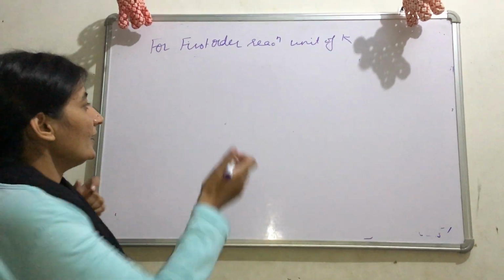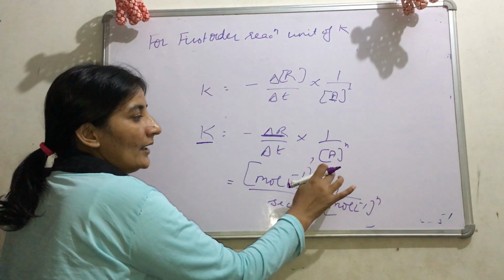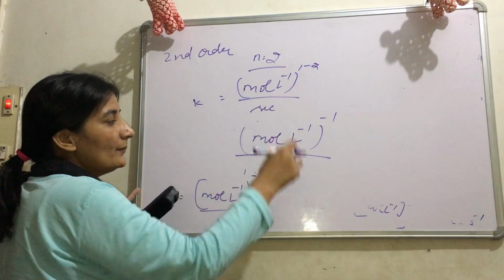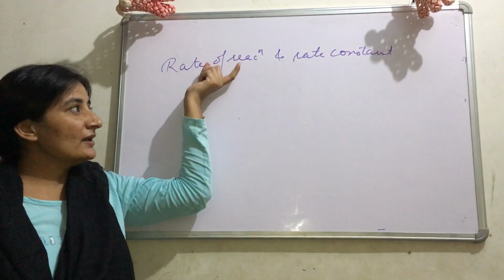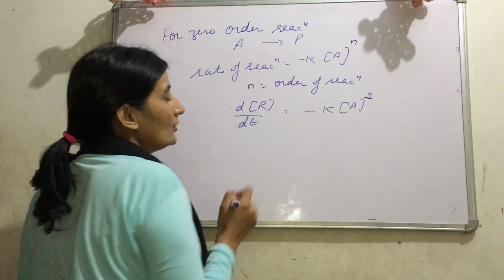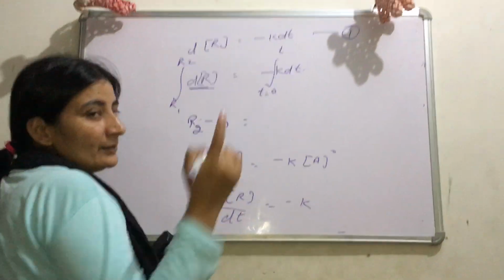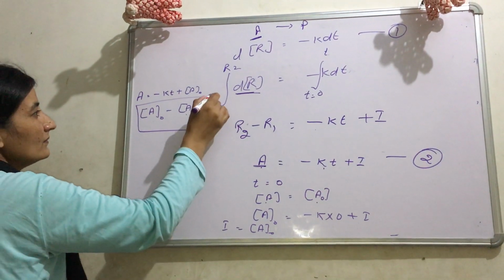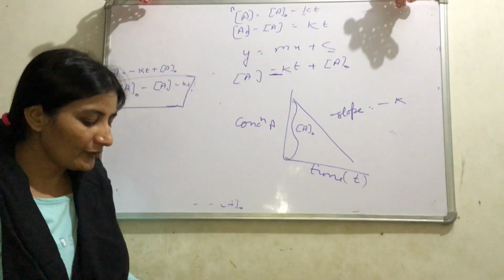Chemical kinetics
First order recon